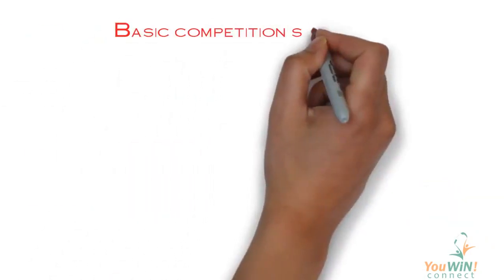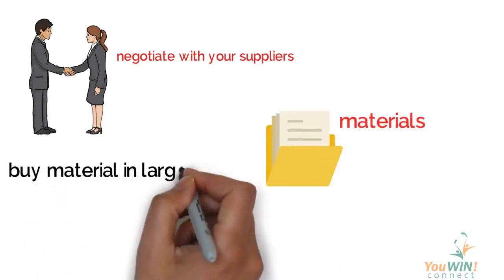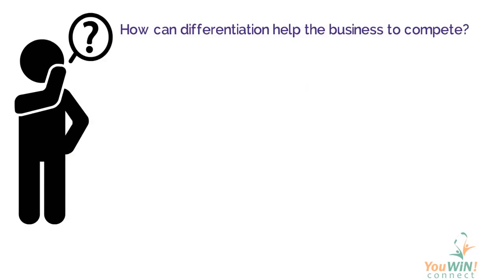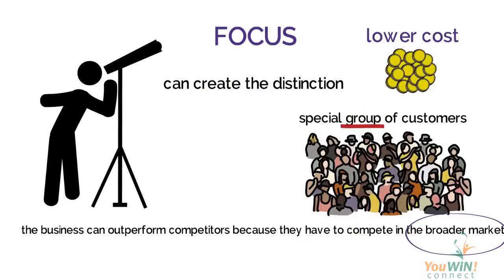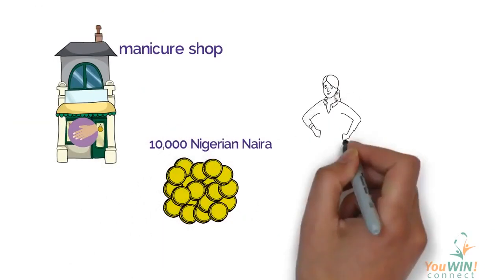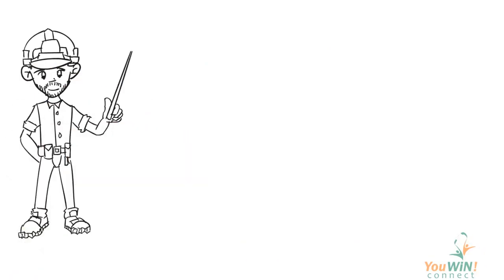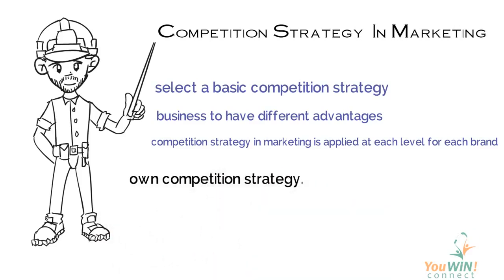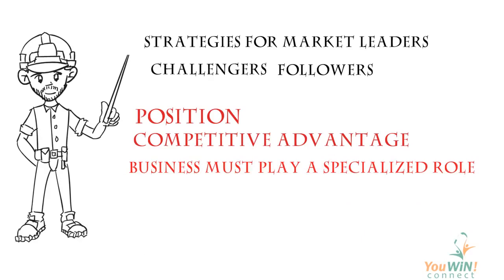MARKETING MANAGEMENT For YouWin Connect Session 3